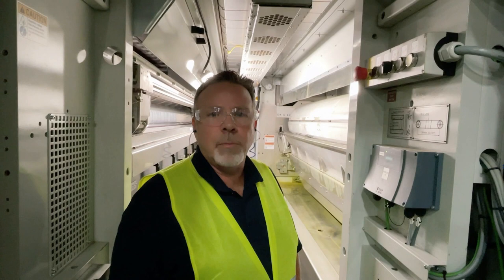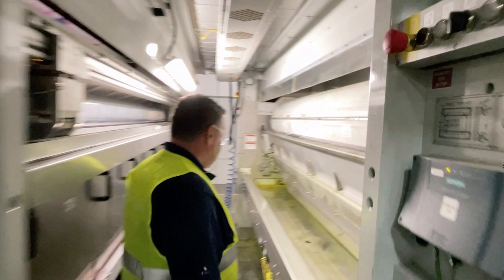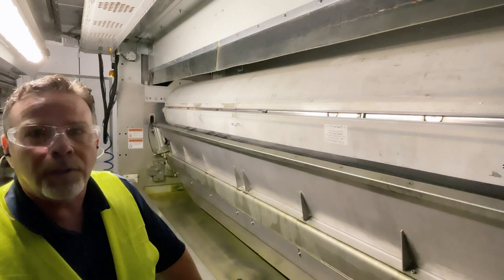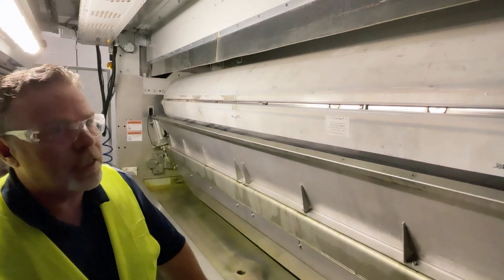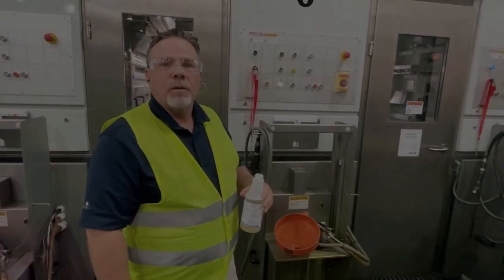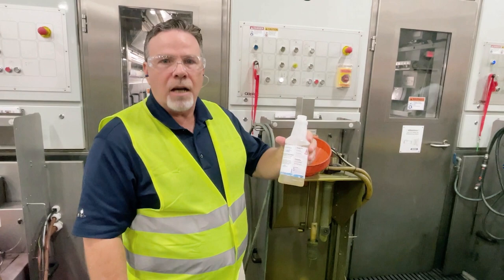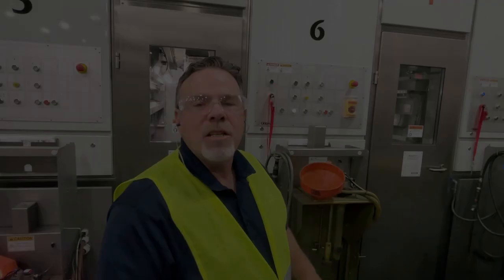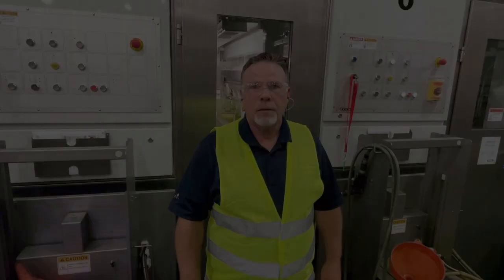James Carson's Short Demo On Using Our Cleaning Blanket